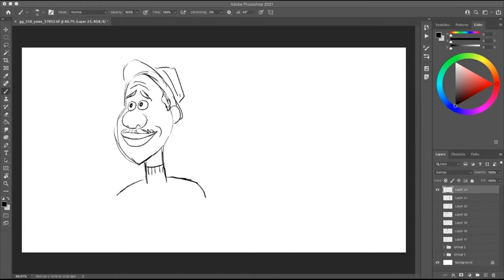How To Draw Joe from SOUL - Pixar Artist Michael Yates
PixarSoul is releasing on 4K Ultra HD, Blu-ray, DVD, and digital on today, March 23. I was able to sit down with MichaelYates, a Pixar Artist who worked on the film and he taught me how to draw JoeGardner! Check it out!